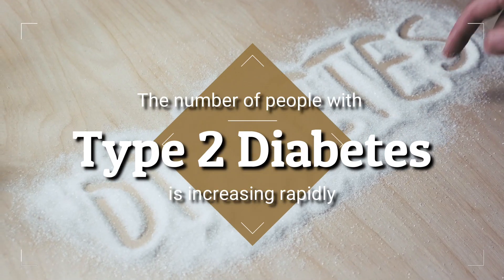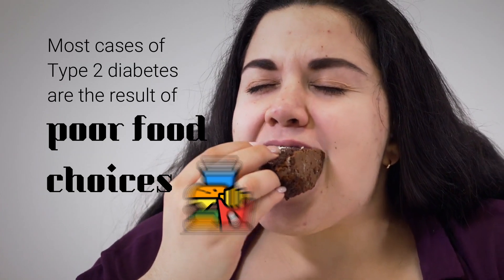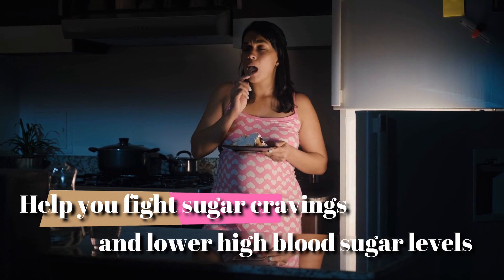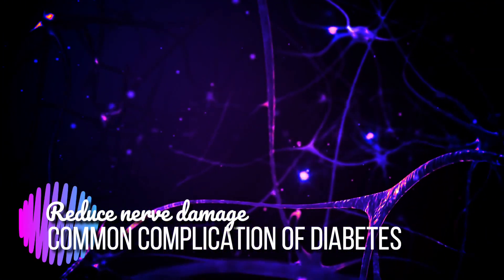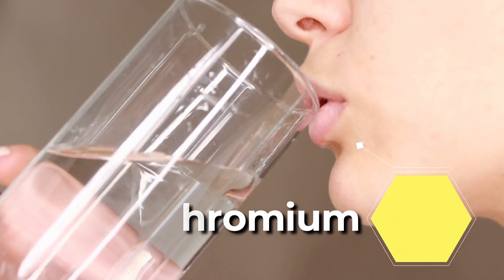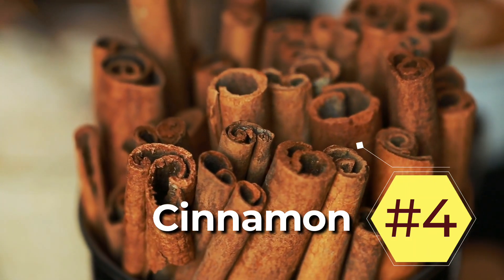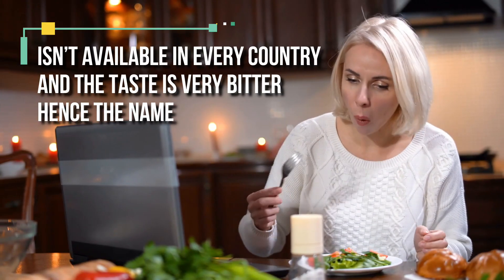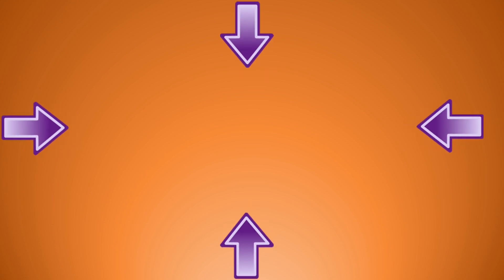5 Best Foods | Supplements To Reverse Type 2 Diabetes & Insulin Resistance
The number of people with Type 2 Diabetes is increasing rapidly
Diabetes currently affects about 1 in 10 Americans.
That’s more than 30 million Americans with diabetes and up to 95% of these cases are Type 2 diabetes.
It’s also predicted that there are thousands more people with diabetes who don’t even know that they have it.
Most cases of Type 2 diabetes are the result of poor food choices, combined with a lack of exercise.
Type 2 diabetes used to be most common in older people, but now more younger people and even children are developing it.
Here are 5 supplements that may help with Type 2 diabetes management:

1. Gymnema
Gymnema is an Indian herb that helps to lower blood sugar and increase insulin levels.
It  may help you fight sugar cravings and lower high blood sugar levels. The plant may also play a beneficial role in diabetes treatment, as it may help stimulate insulin secretion and the regeneration of pancreas cells — both of which can help lower blood sugar.
2. Alpha-lipoic acid
Alpha-lipoic acid is an antioxidant that can improve insulin resistance and reduce nerve damage, which is a common complication of diabetes.

A small amount of alpha-lipoic acid is naturally made by the body and it’s also found in vegetables, including potatoes, carrots, beets, broccoli and red meat.

Alpha-lipoic acid supplements are helpful for managing blood sugar and may also benefit the heart, kidneys and eyes.

3. Chromium
Some studies have shown that chromium supplements may be helpful for people with type 2 diabetes and insulin resistance. There's good evidence that chromium can lower glucose levels and improve insulin sensitivity,
One of the best sources of chromium is broccoli. Potatoes, green beans and turkey are also good sources.

Chromium is also available in capsules.

4. Cinnamon
Cinnamon is a common spice that is found in most kitchens and can be added to recipes to add sweetness without the sugar.

Studies show that cinnamon can lower blood sugar and insulin levels and improve insulin sensitivity.

5. Bitter Melon
Bitter Melon is a fruit that is used in traditional medicine in India and China that can help to lower blood sugar.

Bitter melon isn’t available in every country and the taste is very bitter -hence the name!, so the best way to get the blood sugar lowering benefits of bitter melon is through a supplement.
And I’m sure you’re going to enjoy this next video on 12 Signs and Symptoms of Diabetes You Must Not Ignore